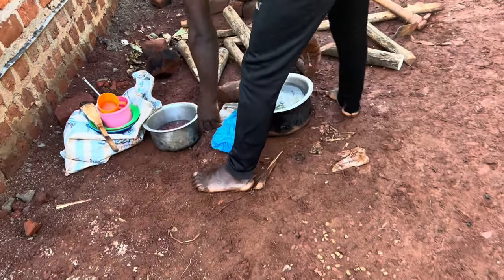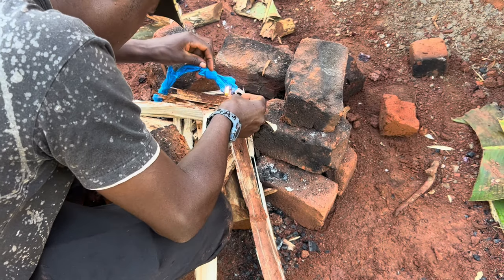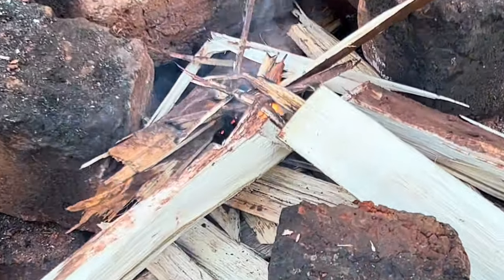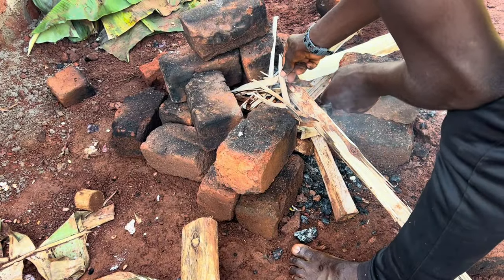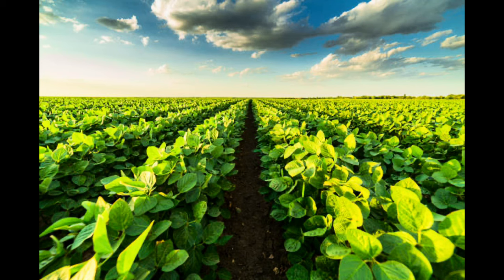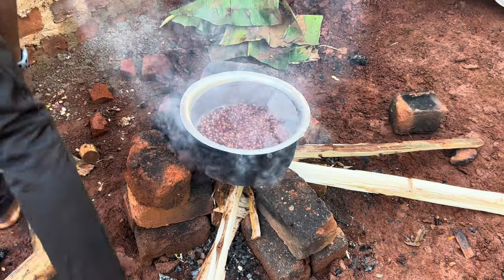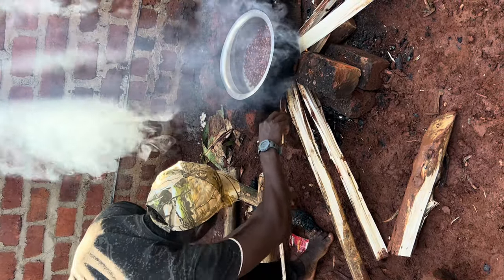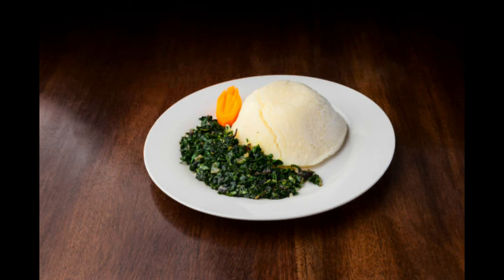Part 2: Cooking food at a construction site in Africa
Cooking at a construction site in Africa can be a resourceful and communal affair. Due to limited access to

kitchens or restaurants, workers often have to prepare their own meals on-site.

The Set-up
* The Stove: A basic brick or metal fire pit is a common set-up. It's fueled by firewood gathered around the site or charcoal purchased from local vendors.
* Cooking Utensils: Metal pots, pans, and cutlery are the essentials. They may be brought from home or shared among the crew.
The Food
* Simple and Filling: Dishes are typically hearty and focus on providing energy for a hard day's work. Staples include rice, maize (corn), beans, lentils, and stews.
* Local Twist: The ingredients will vary depending on the region. In West Africa, jollof rice, a tomato-based rice dish with meat or fish, is a popular choice. East Africa might see ugali, a cornmeal porridge, posho or Ugali served with beans or sukuma wich served or stews in Uganda and Kenya respectively.

The Experience
* Communal Cooking: It's often a team effort. Workers might take turns chopping vegetables, tending the fire, or preparing ingredients.
* Sharing and Bartering: Food is frequently shared amongst colleagues, creating a sense of camaraderie and community. If someone has brought extra ingredients, they might barter for a portion of someone else's dish.
At this building site in this peri-urban village however, one person who lives to cook was mandated with the task. Besides he loves it! Very rare for an African to cook in public. Listen in .

Safety Tips
* Fire Safety: A clear area is chosen for the fire pit, away from flammable materials. Water or sand should be kept nearby in case of emergencies.
* Food Hygiene: Cleanliness is essential, especially when working with limited facilities. Hands and utensils should be washed thoroughly, and cooked food should be kept covered to avoid insects. But African germs are rarely aware

Cooking at a construction site in Africa might be basic, but it's a resourceful and social way to fuel the body and build connections.

PS: due to time constraints, we got another help from that tech pal hehehe what you think? But the documentary description is a novelty of our own.